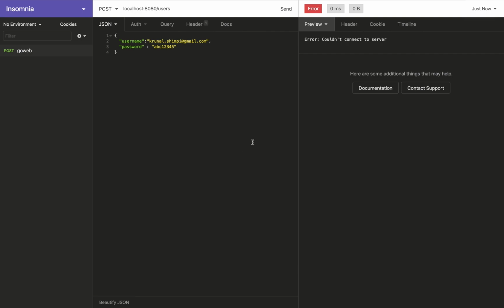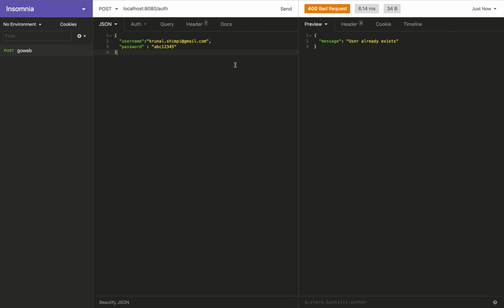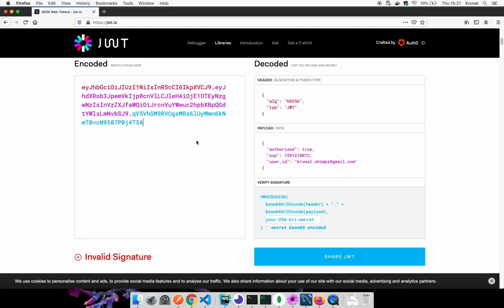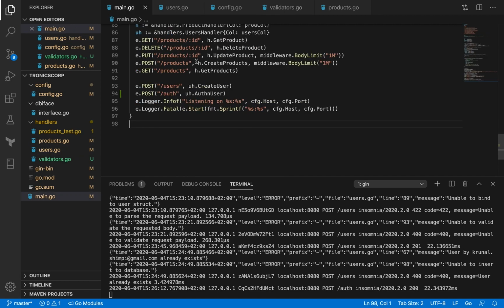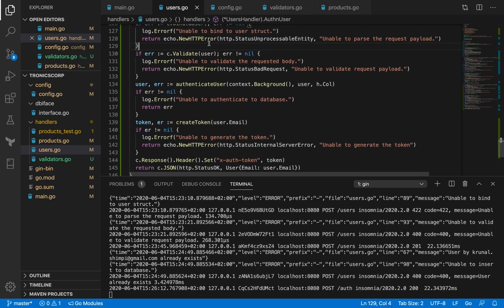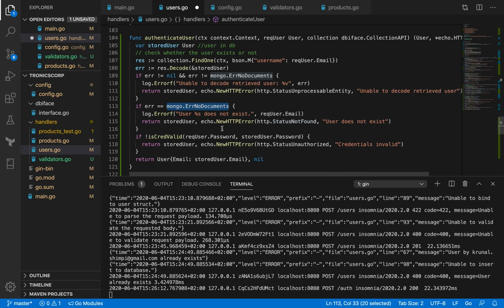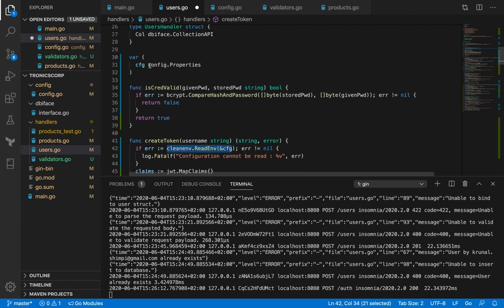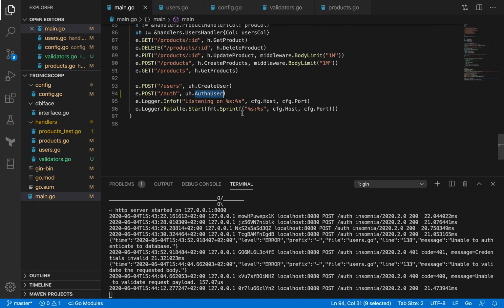RESTful API in Golang using Echo - JWT token generation for /auth endpoint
Let's create a new endpoint named '/auth' that will authenticate an existing user and generate a JWT token if the credentials are valid and set them up in response header. JWT token can also be set in a cookie (preferably an httpOnly cookie, so that it is not accessible to client-side javascript) but in this session we will be setting it up in response header.